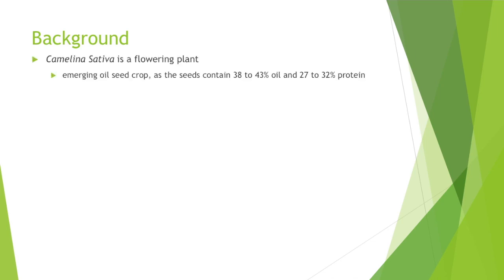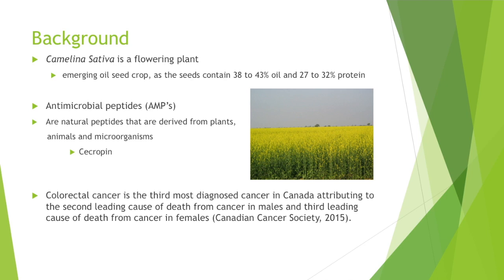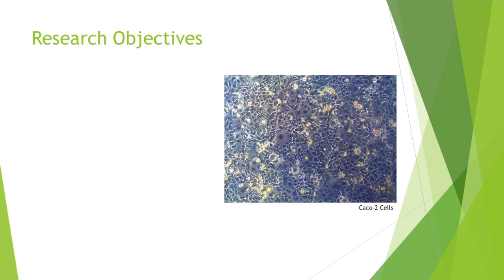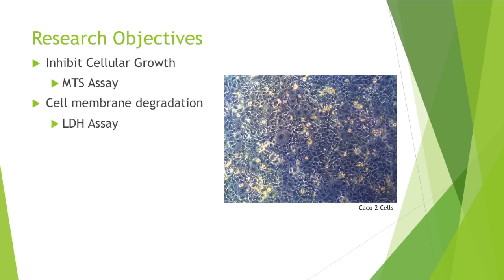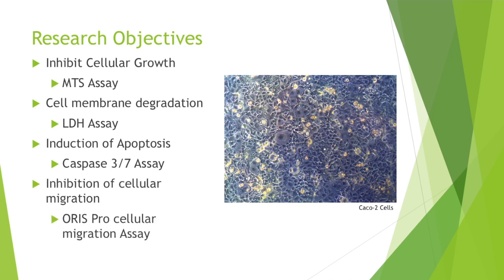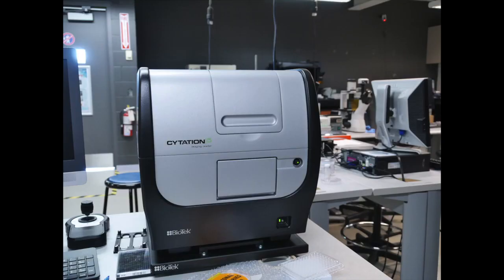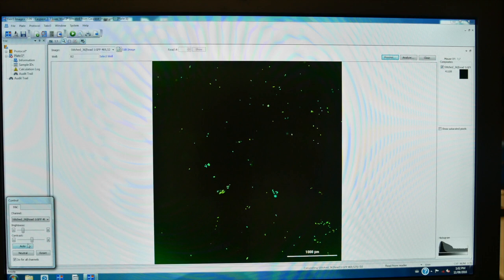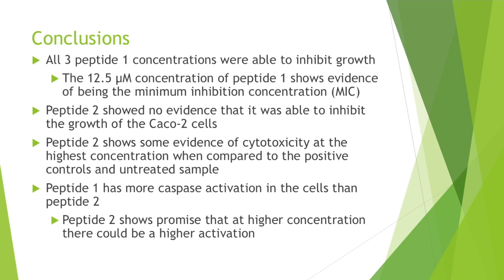Biopharmaceuticals - Plant derived Anticancer Peptides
Dairy cow grazing practices
Dairy cow health monitoring
Cow-calf contact and bonding
Sustainable dairy farming
Dairy cow nutrition and well-being
Smart and Precision Farming
Smart farming equipment
IoT in precision farming
Data-driven agriculture
Augmented reality in precision farming
Virtual reality in agricultural training
Animal welfare technology
Livestock monitoring
Animal behavior analysis
Automated animal detection
Welfare assessment tools
Ethical farming practices
AI in animal welfare
Ethical considerations of AI
Technology for animal protection
Machine learning for animal care
AI-driven wildlife conservation
Smart farming with AI
Machine learning in livestock
Predictive analytics in farming
AI for sustainable agriculture
Precision livestock management
AI in animal husbandry
Livestock health monitoring
Intelligent farming solutions
Animal breeding optimization
Technology for animal productivity
Academic research on AI and animals
AI applications in veterinary science
Machine learning for animal health
AI-driven animal behavior studies
Technology in animal science research